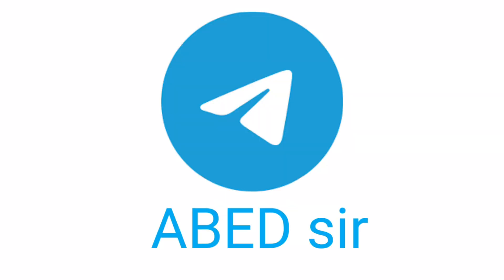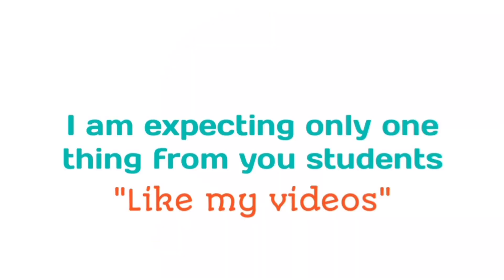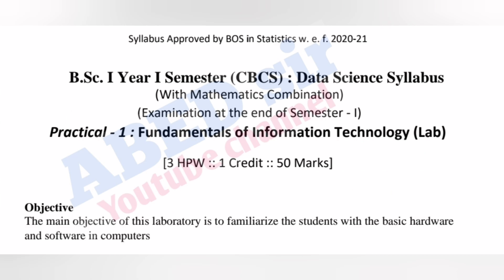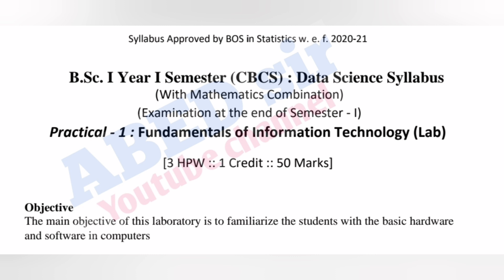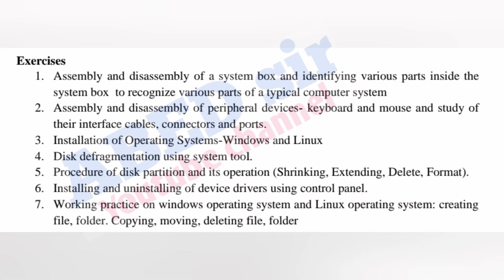FIT | Data Science | Practical Question Bank with answers | Bsc 1st Semester | OU KU PU MGU SU TU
For bsc data science 1st Semester fundamentals of Information Technology Practical Question Bank

ABED sir
Knowledge is Wealth